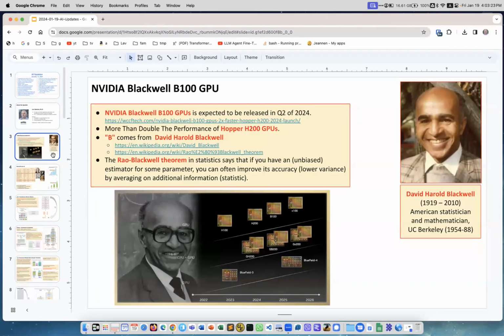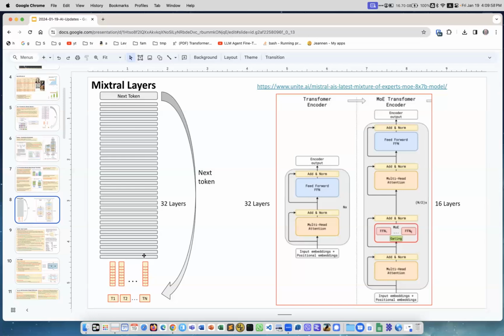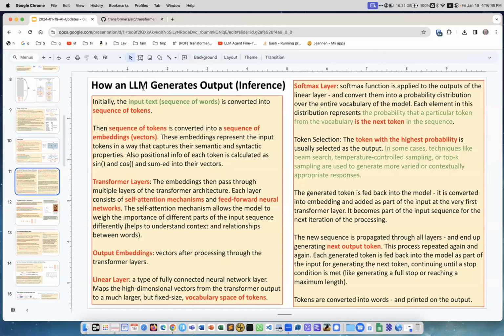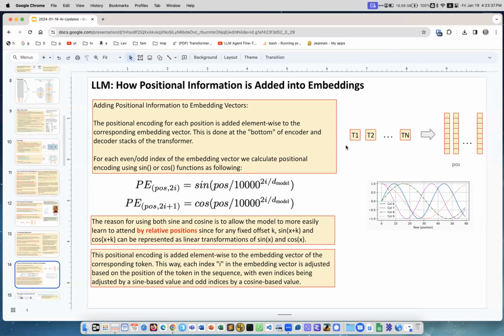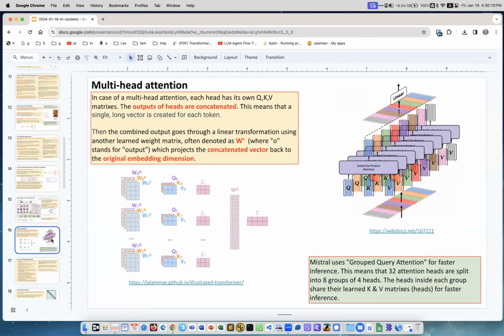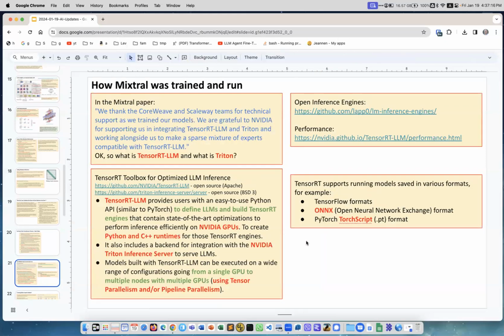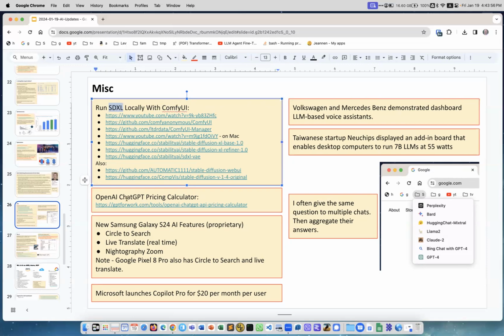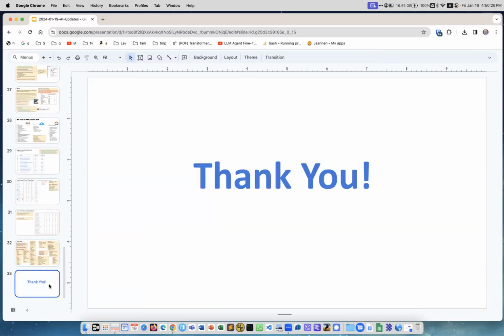Have you heard these exciting AI news? - January 19, 2024 - AI Updates Weekly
Contents of today's video:
NVIDIA Blackwell B100 GPUs
LLM - Transformer, Mistral, Mixtral
History - Transformer & Attention
How Translation Models Work
Mixtral Layers
Mixtral - How it Works
What is MoE (Mixture of Experts)
How an LLM Generates Output
Tokenization & Embeddings
How Embedding Models Work
Positional Encoding
What weights are learned inside LLM
Multi-head attention, Group Attention
Steps of the Attention Mechanism
Sliding Window Attention
Why Not Combine Query & Key Matrices
The End of the Transformer Process
TensorRT-LLM and Triton
Is Having More Experts Better?
AlphaGeometry
AlphaCodium
Mark Zuckerberg Announcement (2min)
Run SDXL Locally With ComfyUI
Samsung Galaxy S24 AI Features
ML & AI on AWS, Azure, GCP
LLM Leaderboards - Hugging Face, "Arena", YALL, Coding
The AI Tools